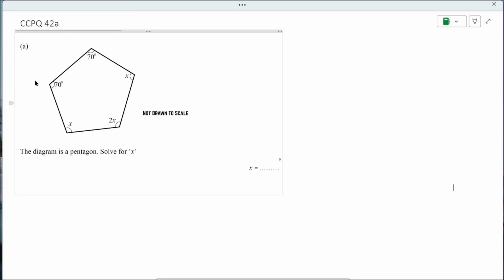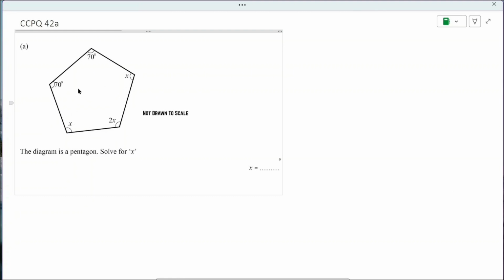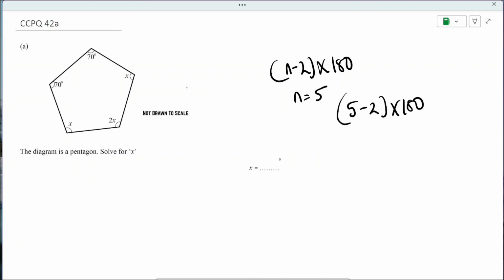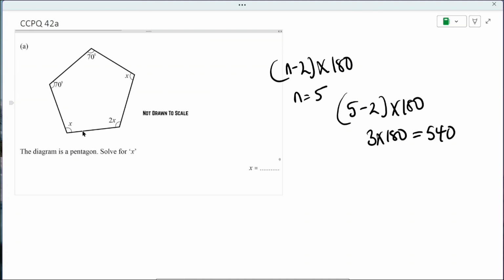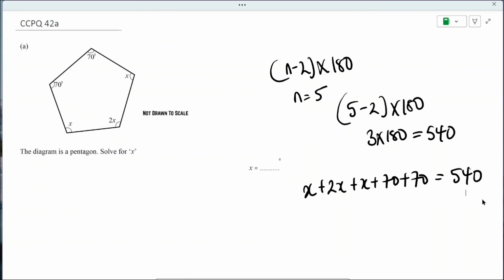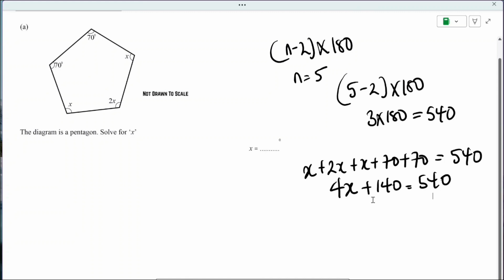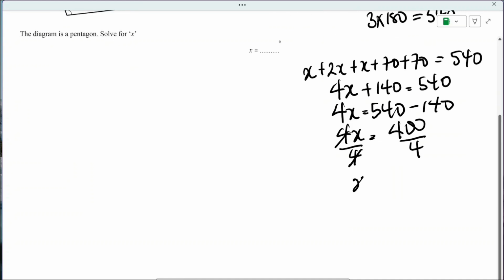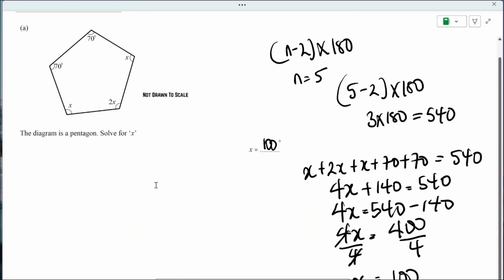42a CHECKPOINT MATHS PQ S1, POLYGONS; Sum of Interior angles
42a The diagram is a pentagon. Solve for 'x'.

enika's, polygon
enika's, polygons
enika's, interior angle
enika's, sum of interior angles
enika's, regular polygon
enika's, regular polygons